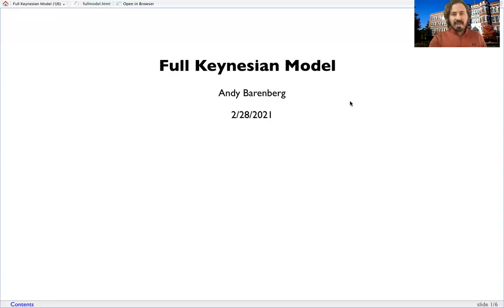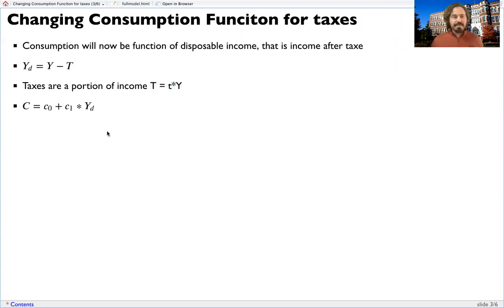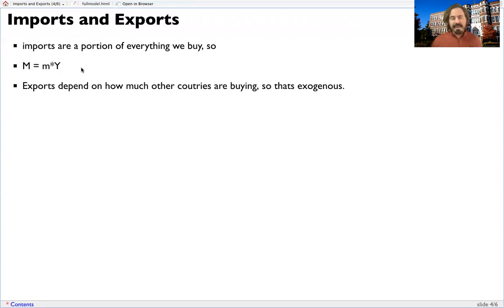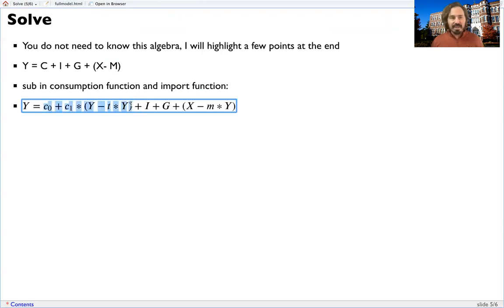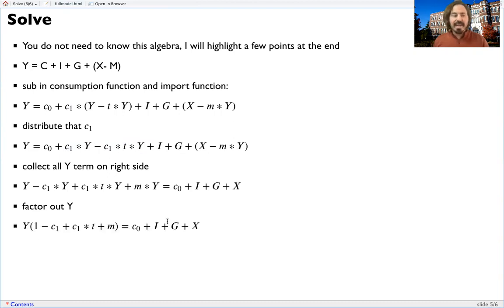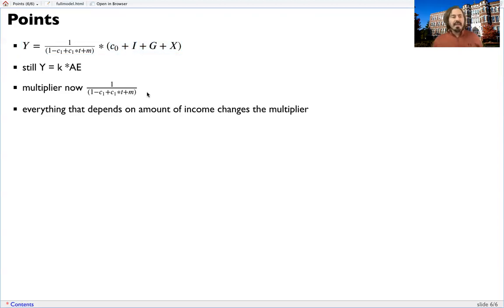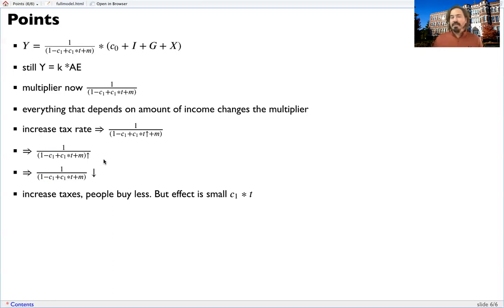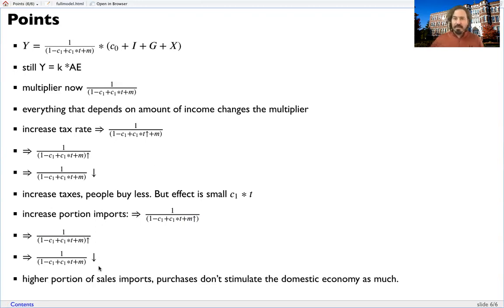Full Keynesian Model